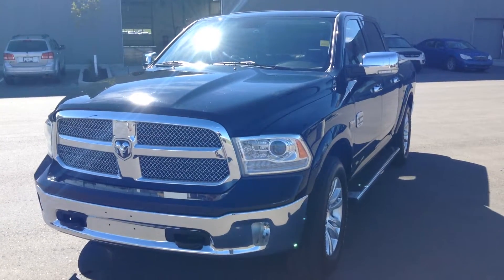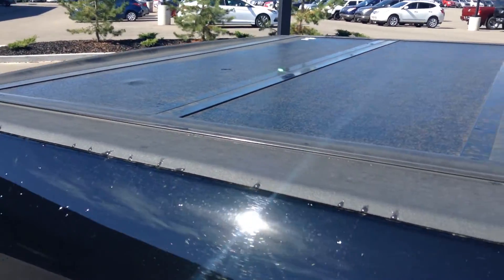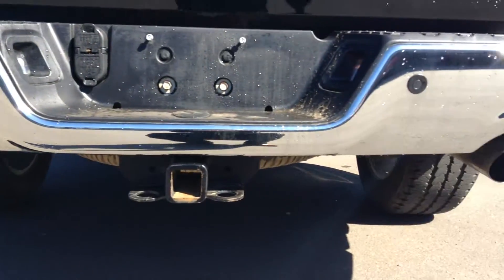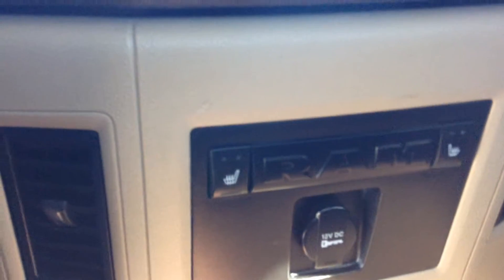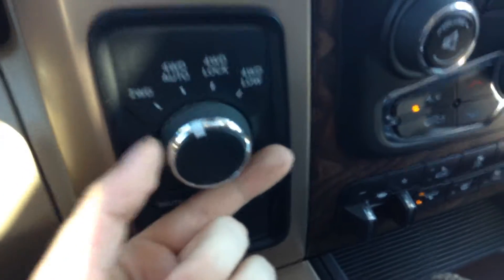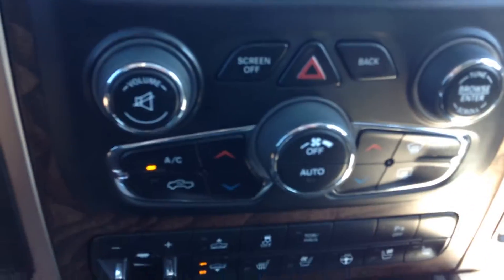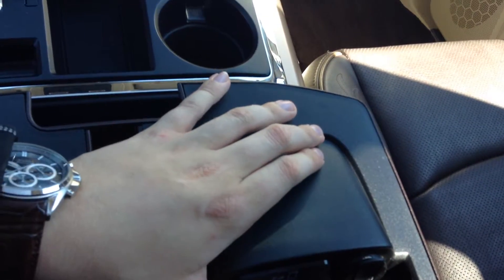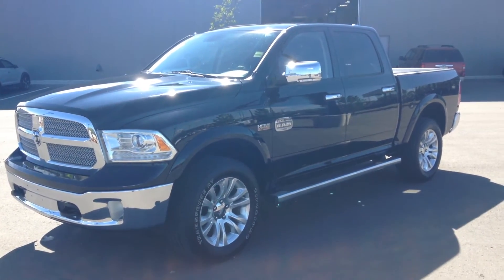RAM 1500 LONGHORN || Edmonton Hyundai Dealer